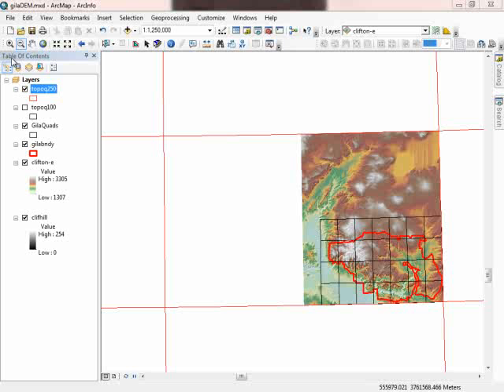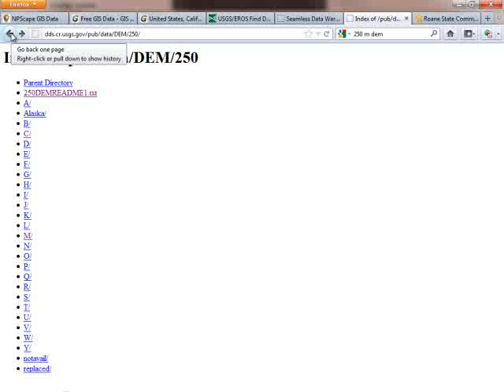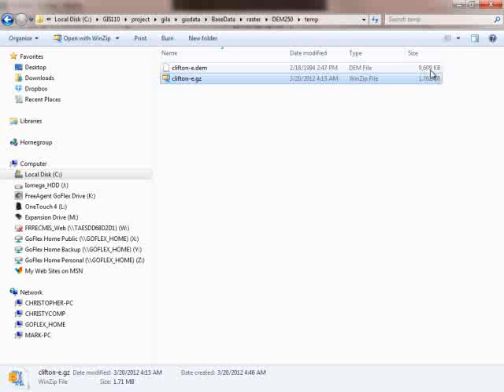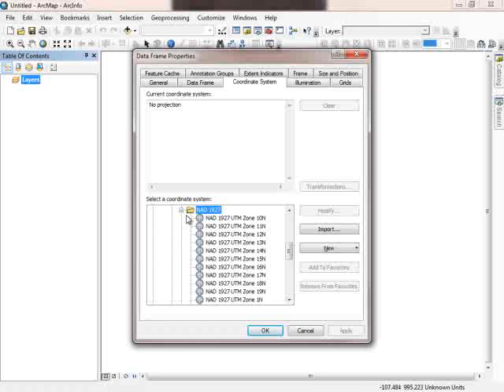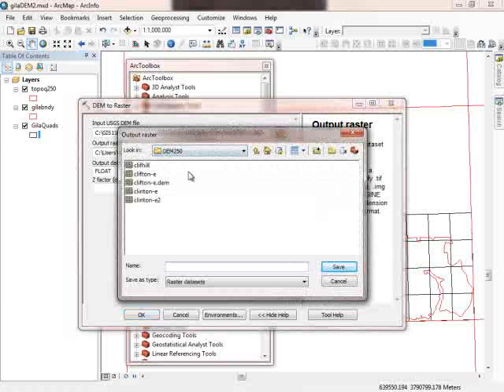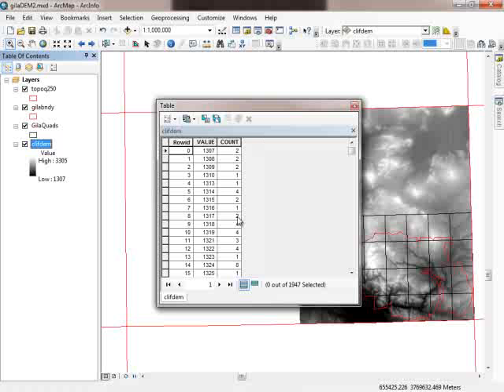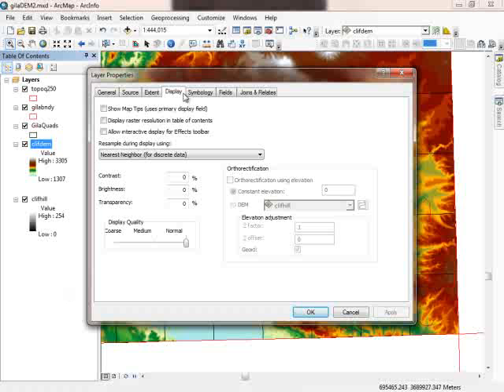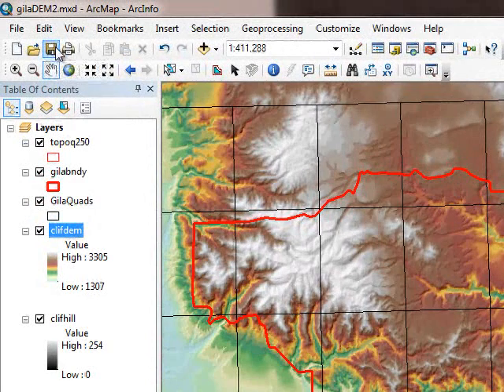GIS-110 - Developing a 1:250,000 Scale Digital Elevation Model (DEM)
This video demonstrates how you can create a small-scale DEM for your Project Study Area.  The process is similar to the 1:24,000 scale DEM, however, the source is different and there are some slight modificiations to the file naming portion.  Use the 1:250K model to show an overview of large coverage areas as it is much more space efficient and better suited to such uses.